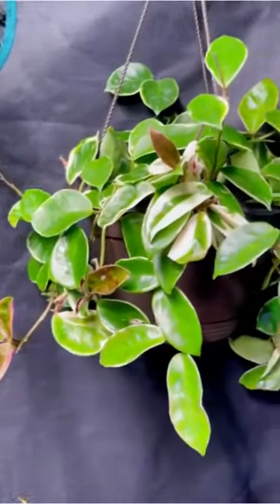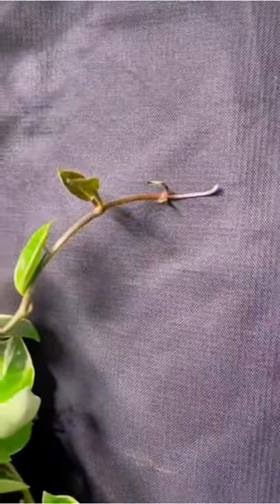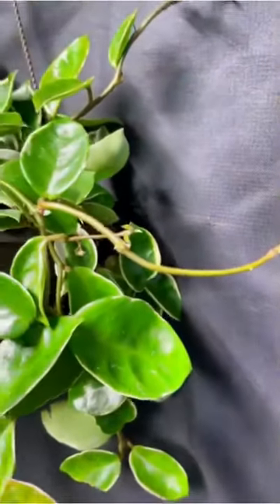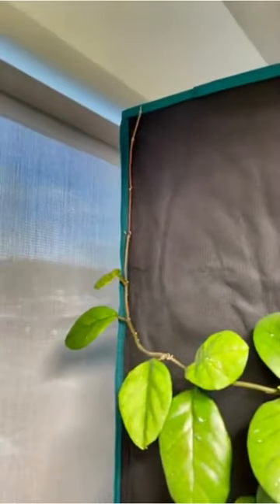How To Grow A Hoya Plant In Your Home!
Twig Indoor Plant Support Stakes

Environet Hydroponic Herb Growing Kit Set

- Plants life
- Life of Plants

Garden Pruning Saw Set

Irish Pinwheel Dahlia

Long Handled Manual Planting Tool for Digging Holes

Artificial Plants for Home Decor Indoor

12" Round Prima Saucer

Shepherd Hook Plant Hanger for Bird Feeder

Round Cylinder Pot

Devil's Ivy Golden Pothos Live Indoor Plant

Costa Farms Majesty Palm Tree

Costa Farms Ficus Lyrata

Costa Farms Monstera Deliciosa Split Leaf

Ficus Lyrata Fiddle Leaf Fig Plant

Costa Farms Ficus elastica Rubber Tree Live Indoor Plant

Perfect Plants Rubber Plant

Costa Farms Burgundy Rubber indoor plant

American Plant Exchange Money Tree XL Live Plant

Arcadia Garden Products LV61 Ginseng Ficus Live Indoor Bonsai Plant

American Plant Exchange King Sago Palm Tree

Basics Garden Tool Collection

Basics Women's Work or Garden Gloves

Greenhouse for Outdoors

Basics Leather Gardening Gloves with Forearm Protection

GARDEN WORKS Indoor Plants Tool Set

Metal Gecko Outdoor Wall Decor

Metal Owl Indoor Outdoor Garden Sculpture

Metal Flamingo Indoor Outdoor Embossed Standing Garden Sculpture

Frog Garden Statue Lawn décor

Eyed Bird Standing Yard Statue Decoration

Design Toscano Asian Decor Pagoda Lantern Outdoor Statue

Jessie and Her Balloon Statue

Buddha of the Grand Temple Garden Statue

Bamboo 5 Tier 6 Potted Plant Stand

Bamboo 4 Tiers Plant Stands

Lehomle Soil Moisture Meter

WEDCOL Grow Light for Indoor Plants

Skycase Grow Bags

Hawanik LED Grow Lights for Indoor Plants

Grow Light Bulb

Plant Stand Indoor Heavy Duty Corner Plant Holder

Live Snake Plant

Bamboo 3-Tier Ladder Plant Stand

Adjustable Plant Pot Stand

2 Pack LED Grow Light Bulb

Flower Pot Holder Shelf Indoor Outdoor Planter

Fragrant Oil Humidifier Vaporizer

cool Mist Air homeHumidifier with Remote Control

DSTx Portable Air Purifier

Wood Grain Cool Mist Aromatherapy Diffuser

Everlasting Comfort Essential Oil Diffuser

Aromatherapy Diffuser with Waterless Auto-Off Function for Home

Cool Mist Humidifier

Zestaire Alpha 3 Air Purifier

Top Fill Cool Mist Humidifiers for Bedroom

Scentsationals Eclectic Diffuser

Brookstone Essential Oil Ceramic Diffuser

Flower Pots Outdoor Indoor Garden Planters

Red Blue LED for Plants Succulent Growing

Plant Growing Lamp with White Red LEDs for Indoor Plants

Bamworld Plant Stand Indoor Plant

Plant Hanger Wall Planters for Indoor Plants

Plants life
Life of Plants